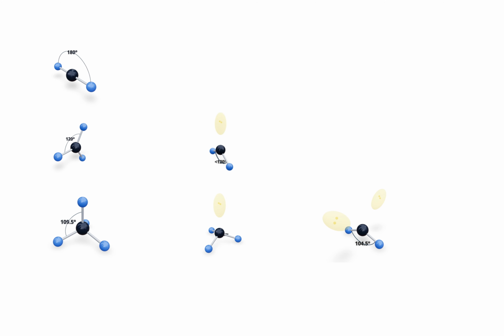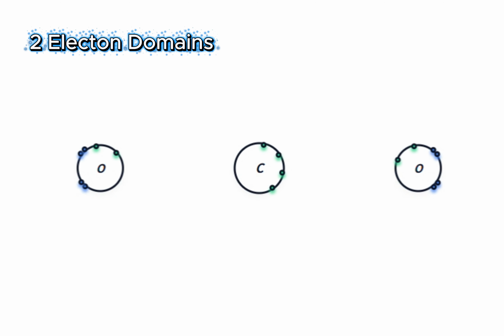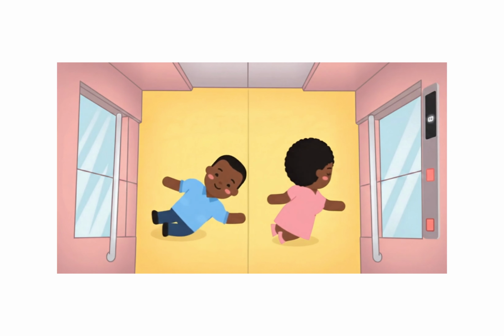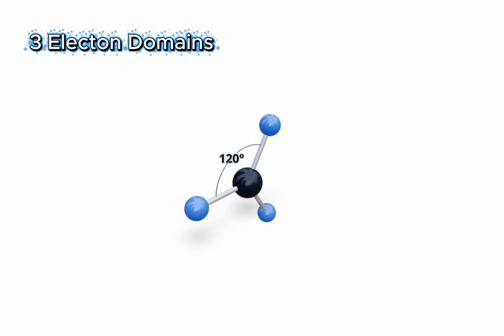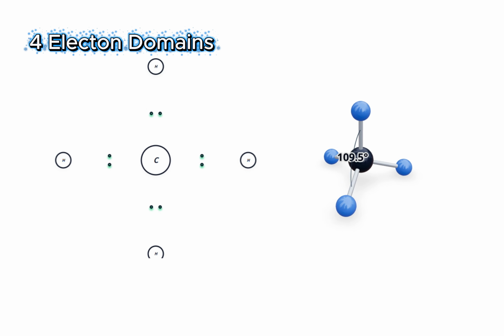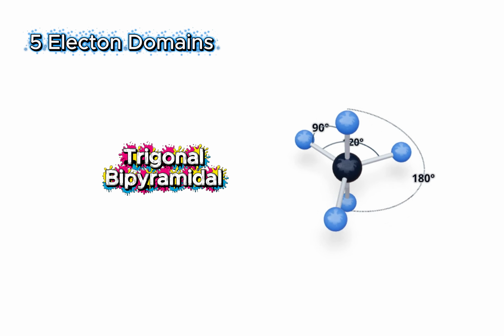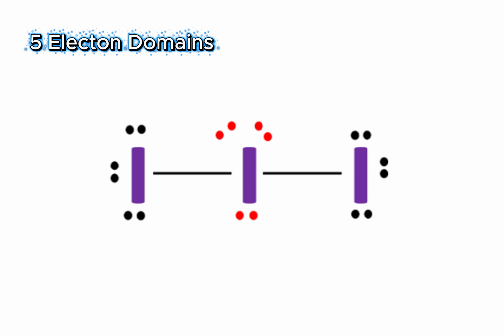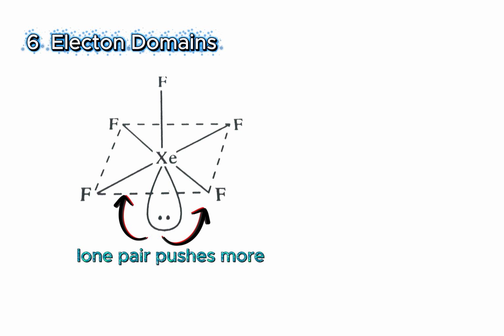VSEPR Theory in 6 Minutes!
⏱️ Timestamps:
0:00 - Introduction to VSEPR & Lewis Structures
0:55 - 2 Electron Domains (Linear)
1:40 - VSEPR Geometry Chart Overview
2:10 - 3 Electron Domains (Trigonal Planar & Bent)
3:00 - 4 Electron Domains (Tetrahedral, Trigonal Pyramidal & Bent)
4:15 - 5 Electron Domains (Trigonal Bipyramidal, Seesaw, T-shape & Linear)
5:40 - 6 Electron Domains (Octahedral, Square Pyramidal & Square Planar)